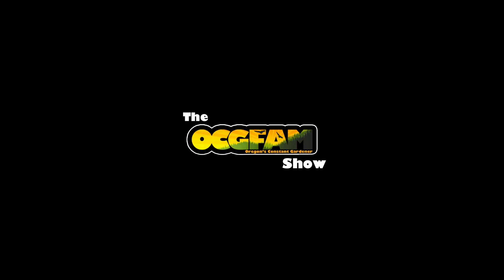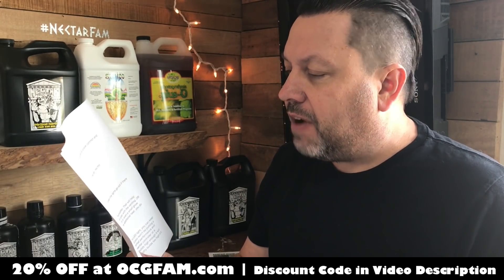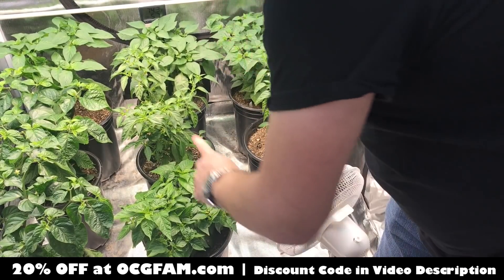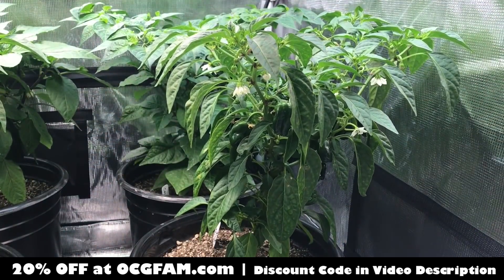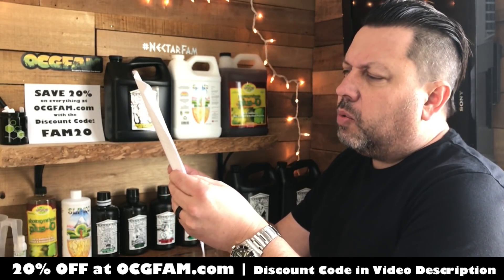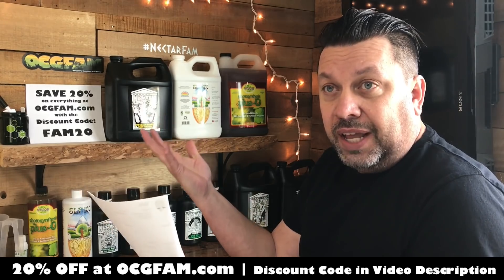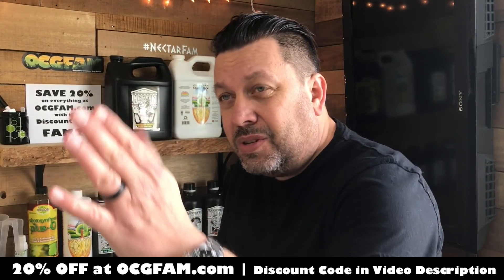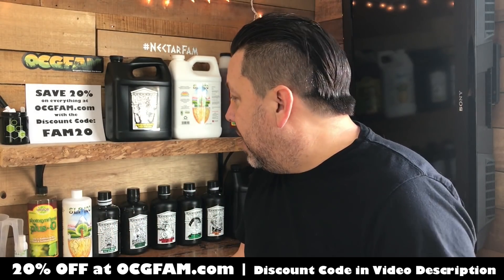Final Word on the tent setup, and what's next | OCGFAM455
We're going over some viewer comments, a wrapup on the tent setup and talking about what's next.